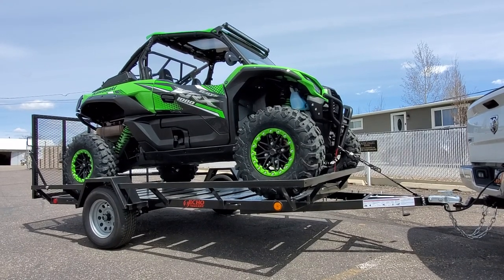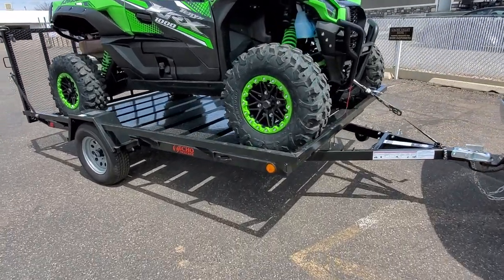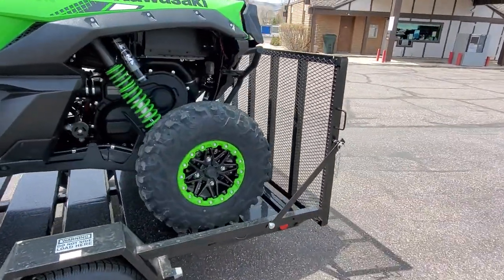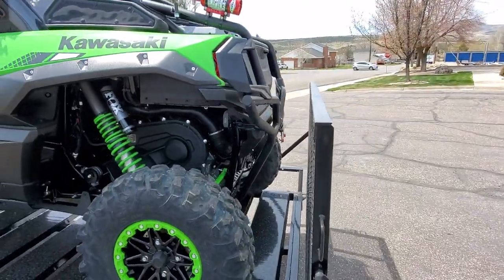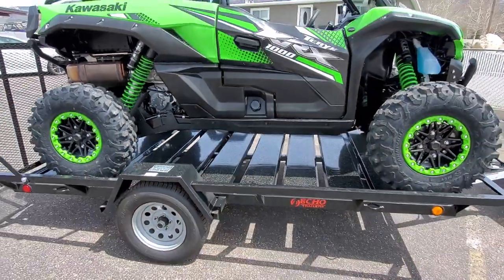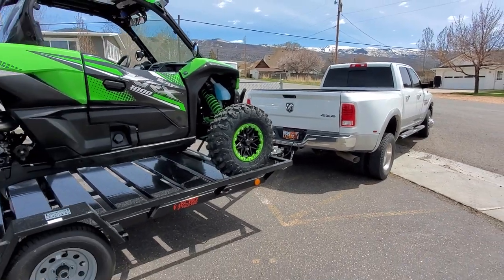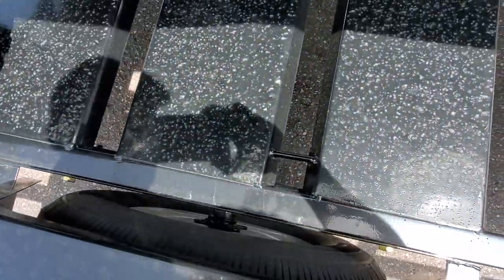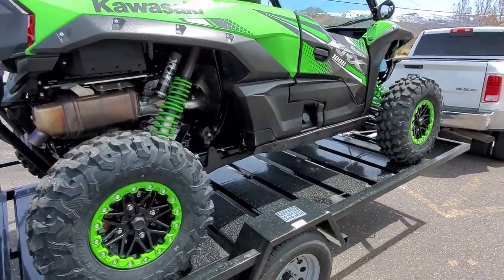ECHO Trailer? Any good?